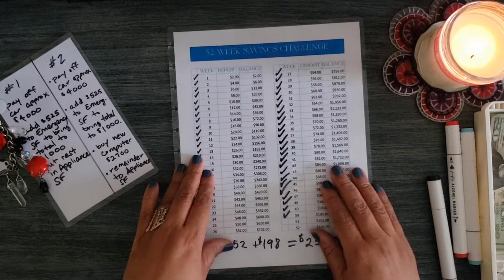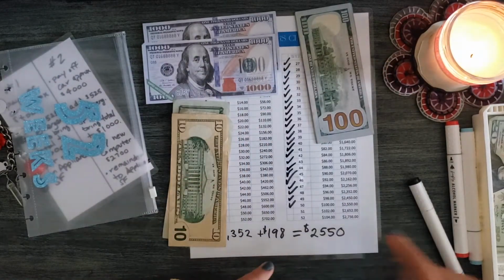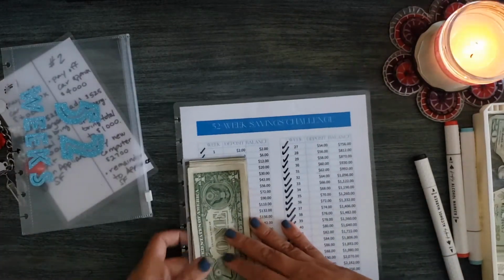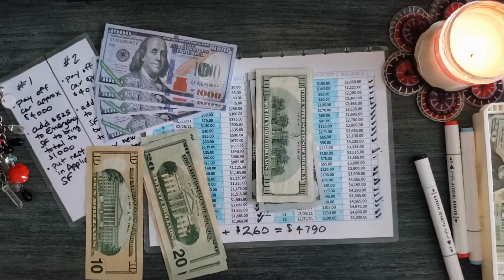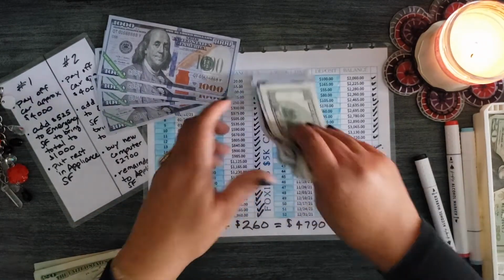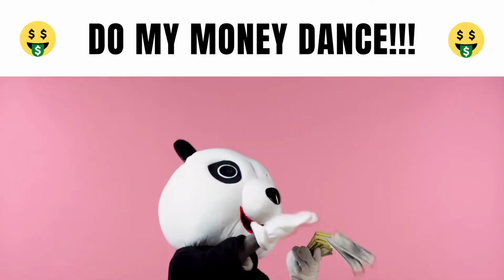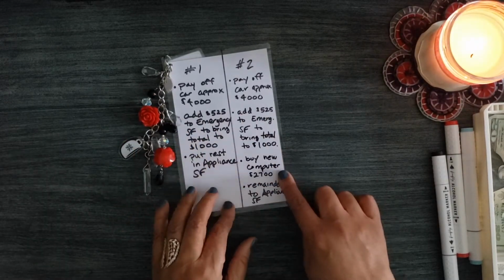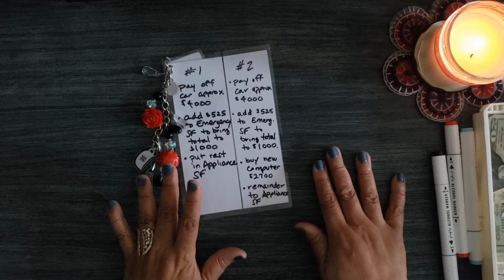Savings Challenges | ❄️December 2021 ❄️ | FINAL Deposit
I did it, y’all! Come see me complete my 52 Weeks Savings x 2 Challenge and Foxie’s $5K Challenge. I saved $7,756 in 2021. It feels so good to stick to something and accomplish it. It’s all mindovermoney!

***MY NEW SAVINGS CHALLENGE FOR 2022***
💵💵JOIN US for the $10K Your Way Savings challenge to save $10,000 in 2022. Makes great a great journal and stationery, too.

***Do you like getting cash back when you shop online? Sign up with Rakuten and get your Big Fat Check cash back. ***

Sign up to Robinhood, link your bank account, and receive one free stock up to $500 in value for joining. Invite your friends, and you both receive a free stock. Rinse and repeat!

***Products***

💅🏾💅🏾💅🏾My Nail Colors💅🏾💅🏾💅🏾
Orly “Momentary Wonders” Vegan, Cruelty-Free Nail Polish Collection: Shade “Flight of Fancy”

5-bill cash tray
TUL Discbound Notebook Junior Size
TUL Expansion Discs
TUL Storage Pouch, Black
Martha Stewart Discbound Zip Pocket Clear Junior Size
Alcohol Ink Markers

Mailing Address:
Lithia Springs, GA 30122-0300